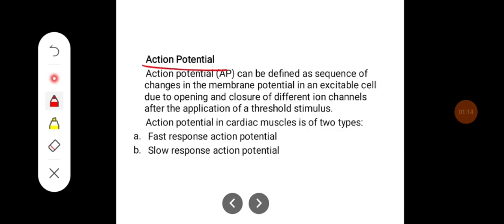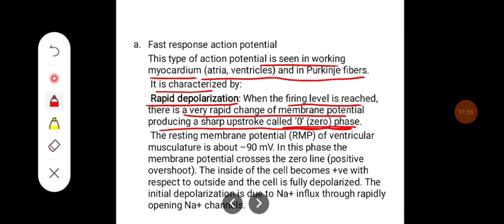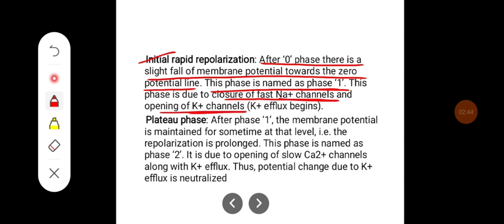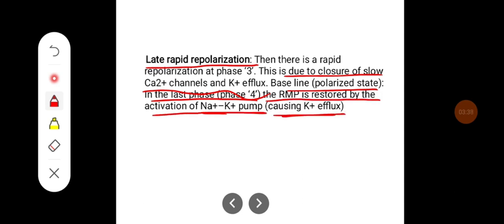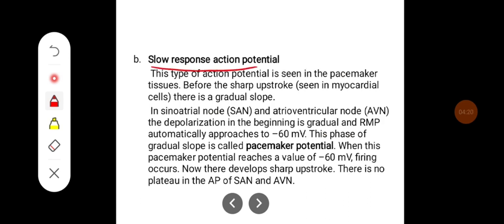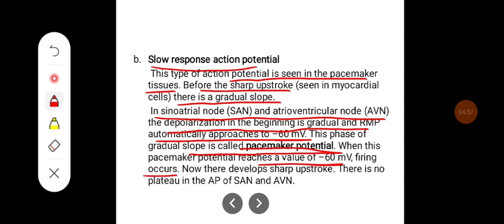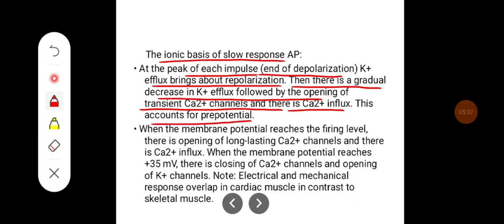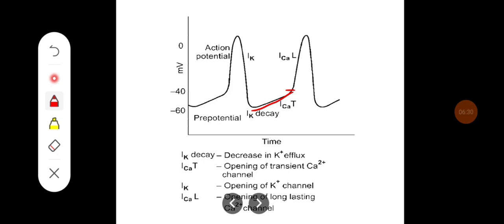Q. Describe fast and slow response action potential in cardiac muscle fibre.